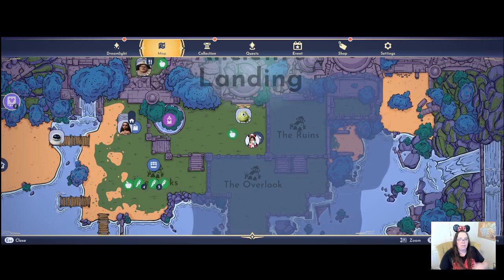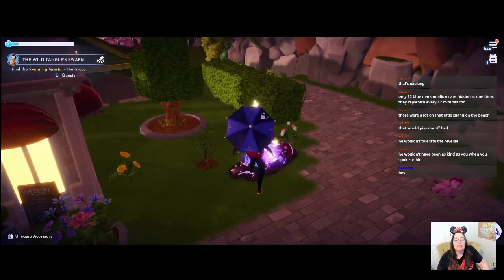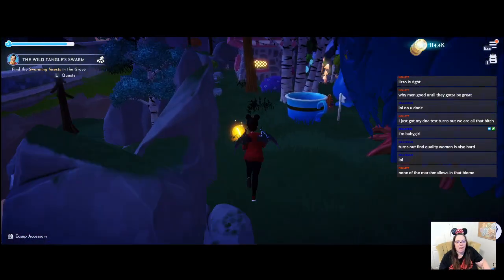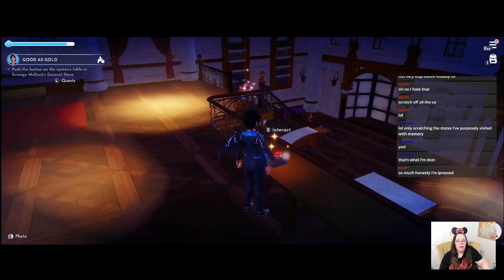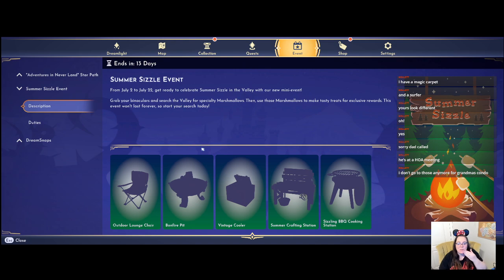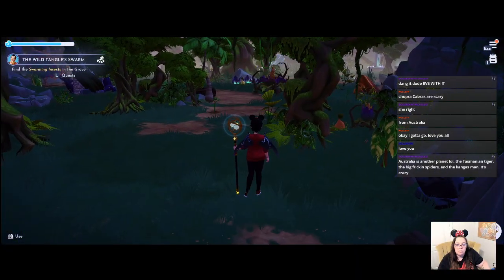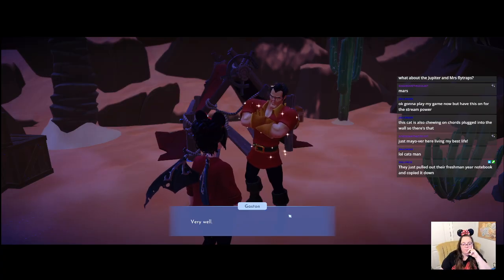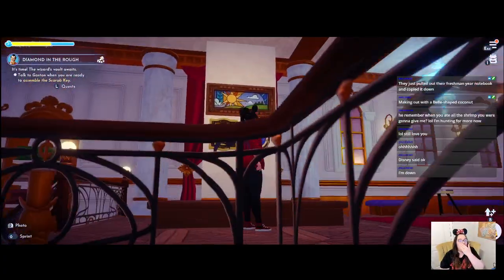Disney Dreamlight Valley - Rift in Time Expansion and S'Mores!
Come work on more of the Disney Dreamlight Valley Rift in Time expansion - we can BEND TIME NOW. We also worked on the S'Mores mini challenge.